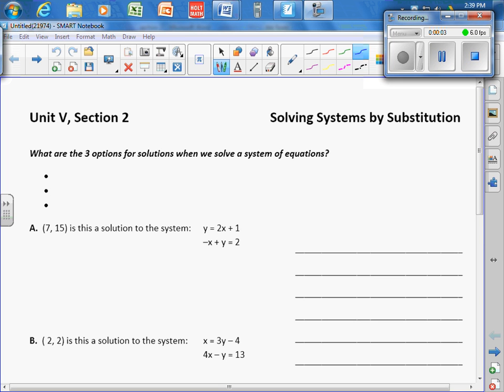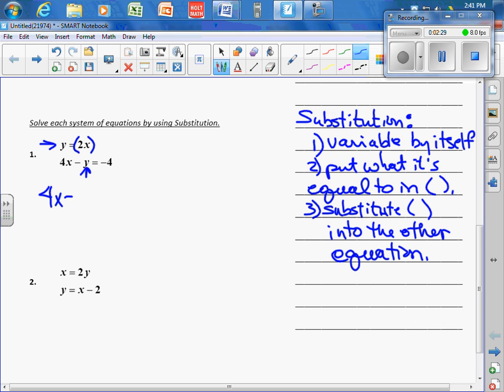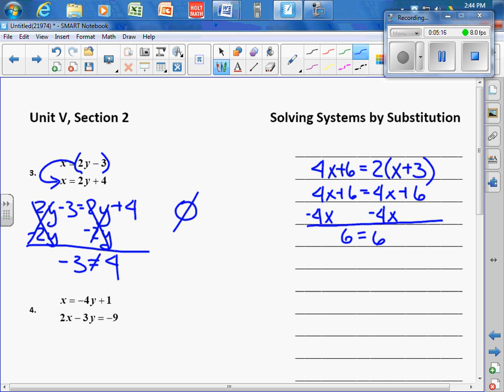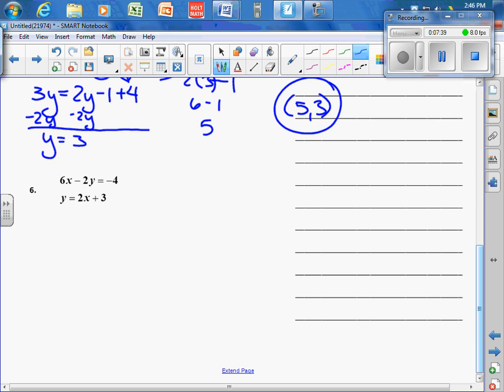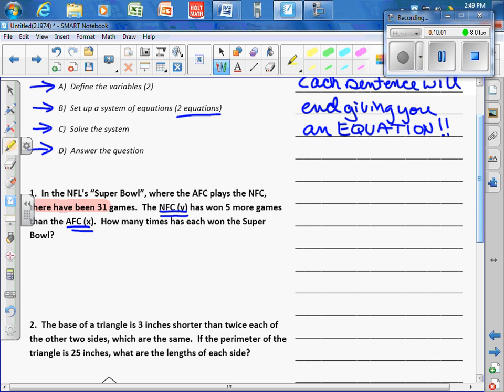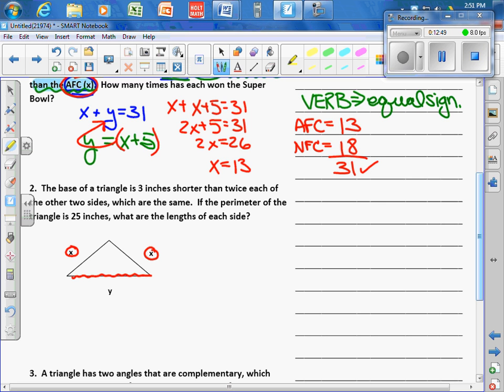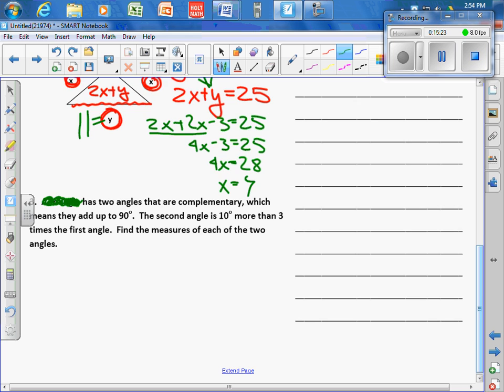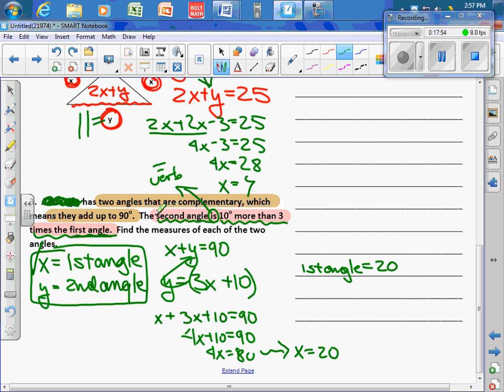Unit 5 Section 2 Solving Systems by Substitution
This video shows how to solve a system of equations using SUBSTITUTION.